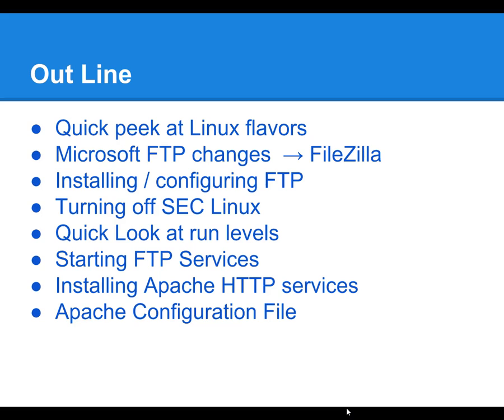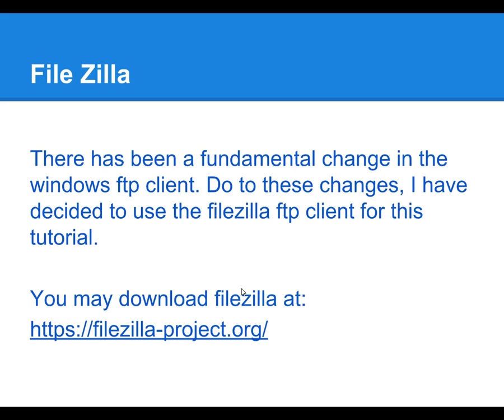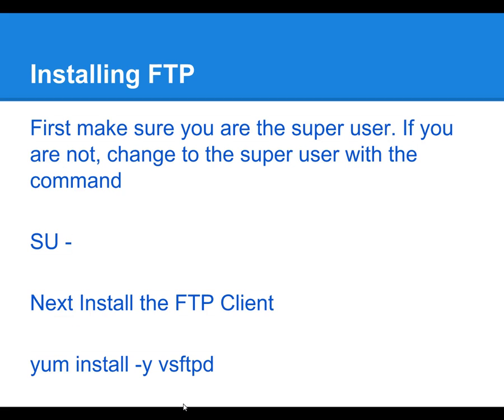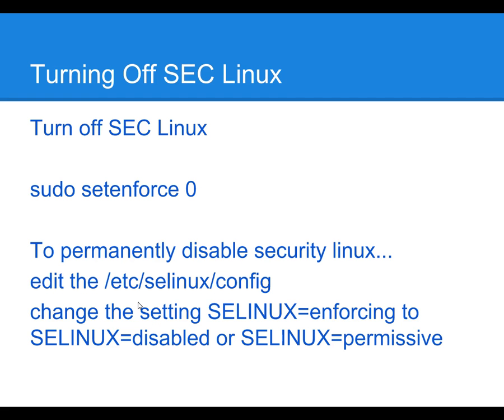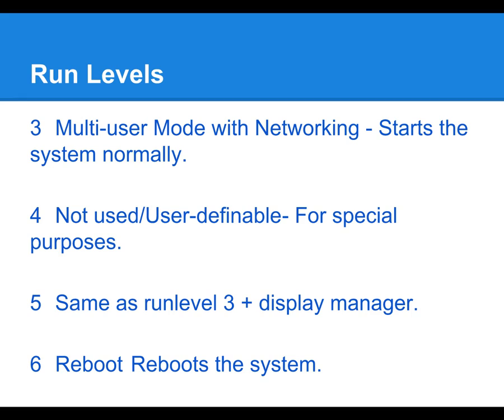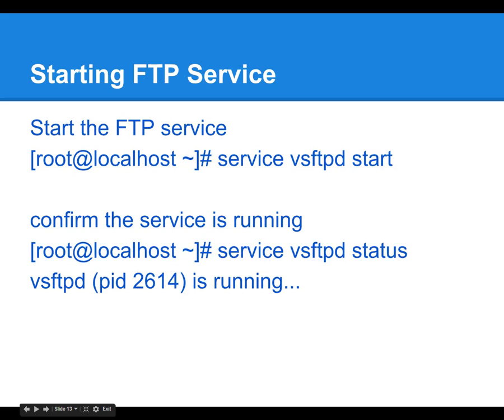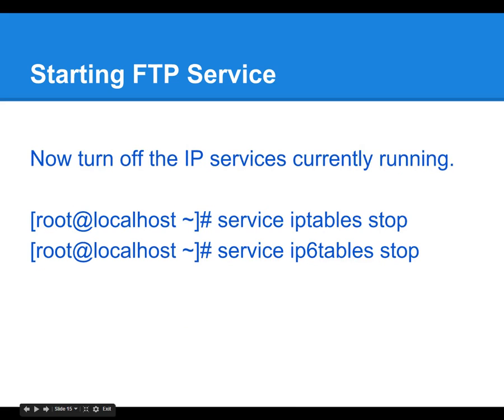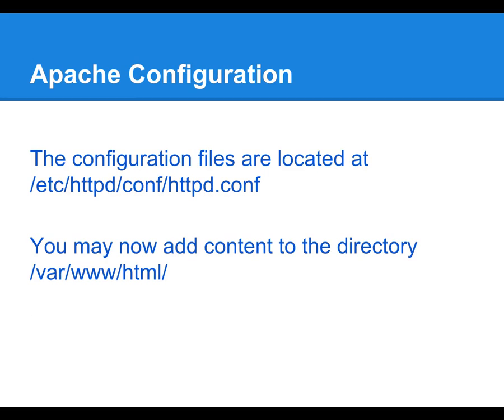Linux Installing Apache and FTP services PRT1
This is part 1 of a 2 part. This tutorial shows you the commands to use to install Apache (HTTP) and FTP services. This part is a dry walk through. The second part is a command line walk through.